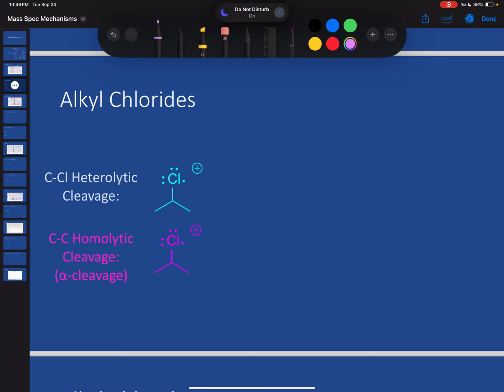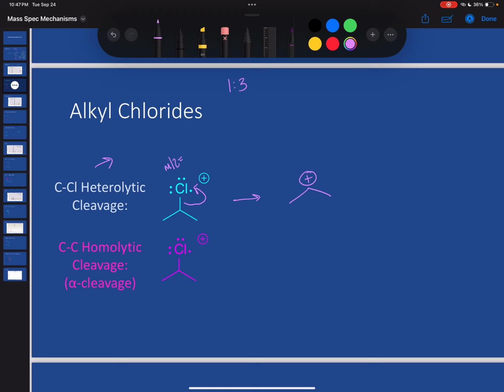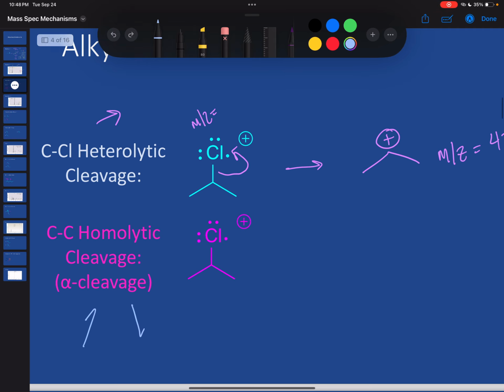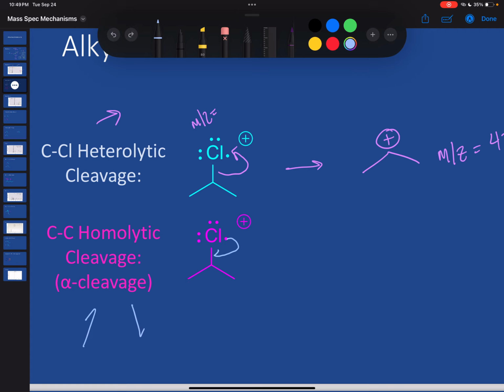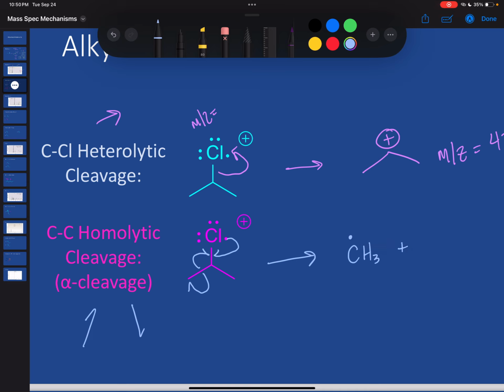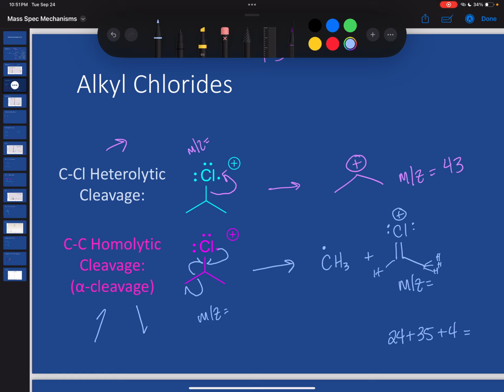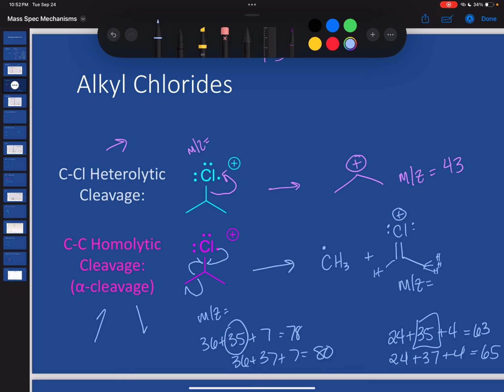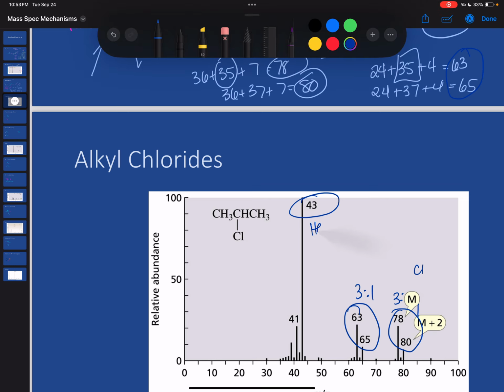Mass Spec Mech Alkyl chlorides Source